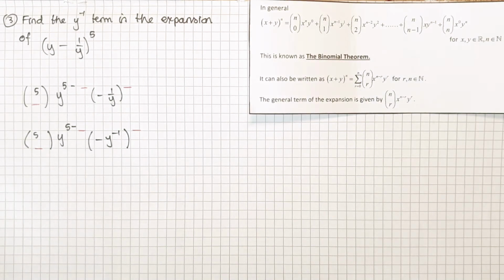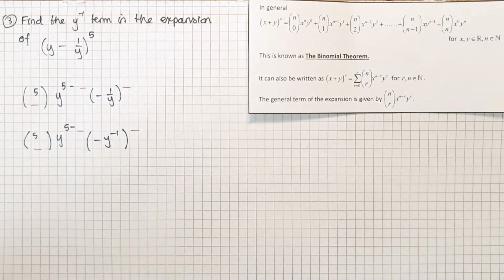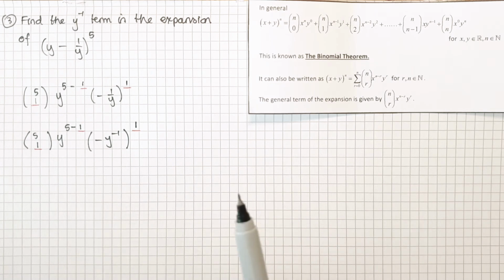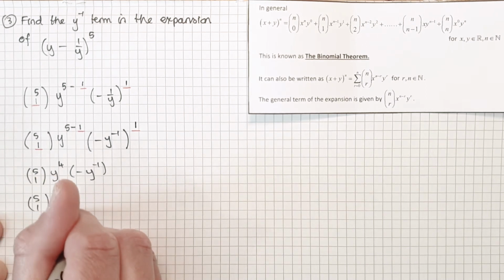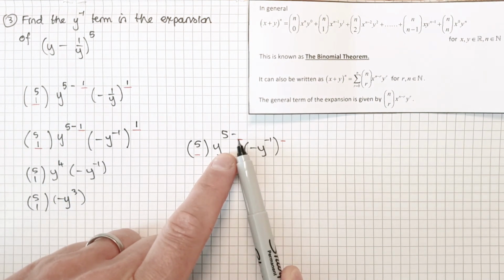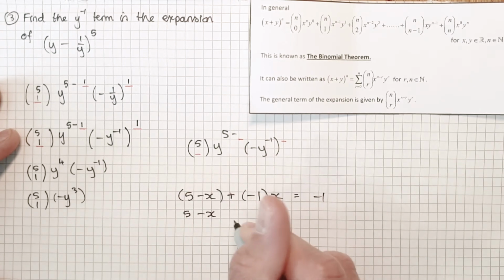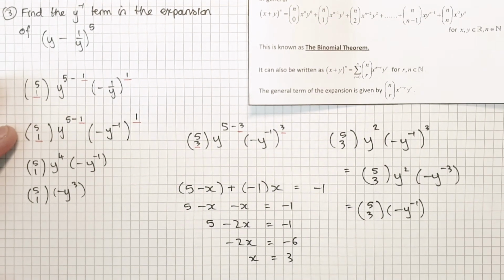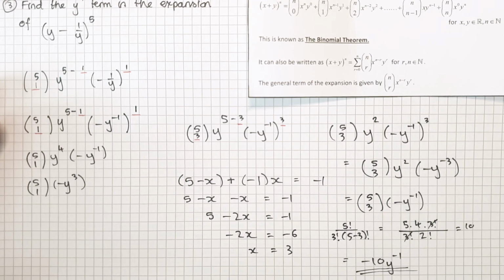Binomial Q3 Help